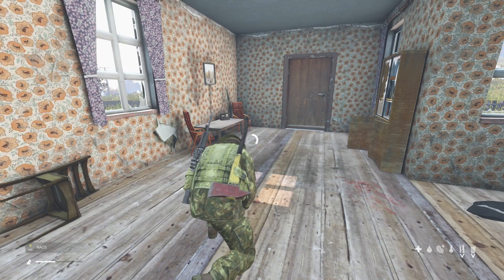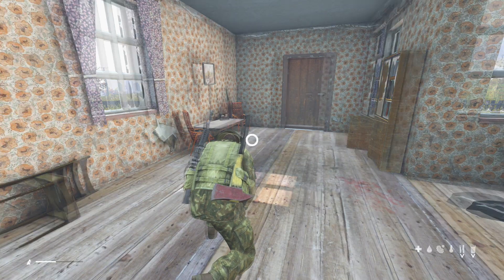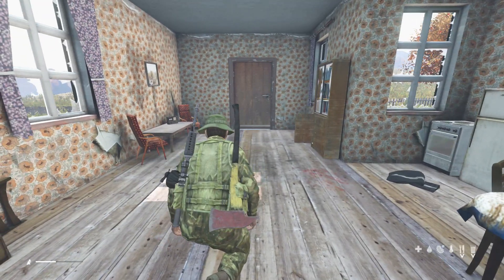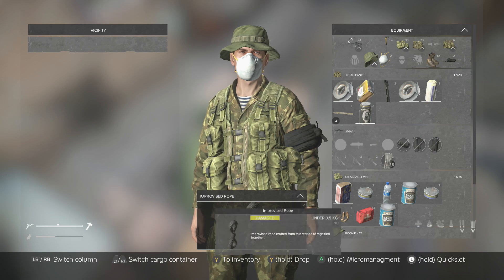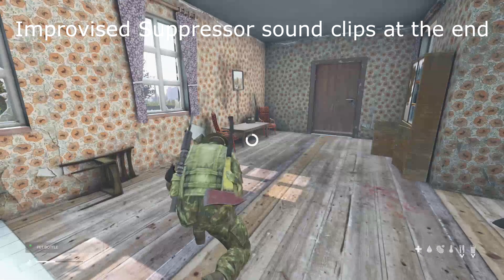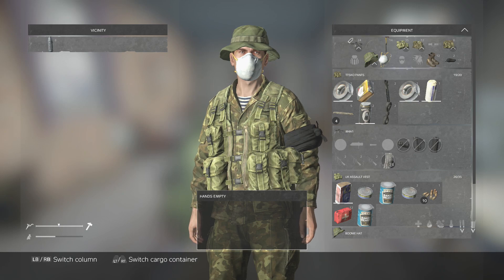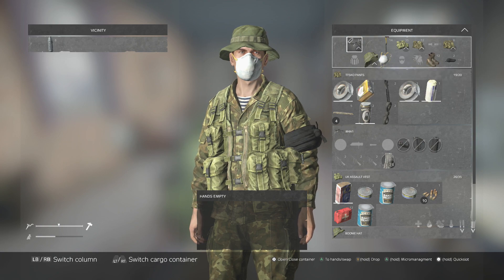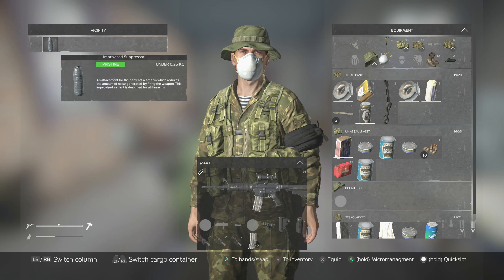DayZ Xbox One Improvised Rope and Improvised Suppressor How-To Patch 0.63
Hope you guys enjoyed the video! All items needed and a full written how to is listed below.

Items needed:
1) Improvised Rope
- 12 rags
2) Improvised Suppressor
- Duct Tape
- Pet Bottle

How-To
1) Improvised Rope
- Combine two full stacks of rags
2) Improvised Suppressor
- Combine duct tape and a pet water bottle